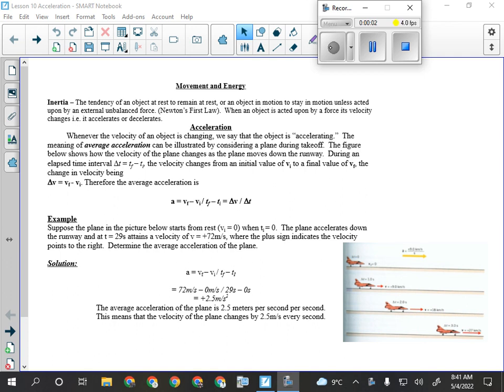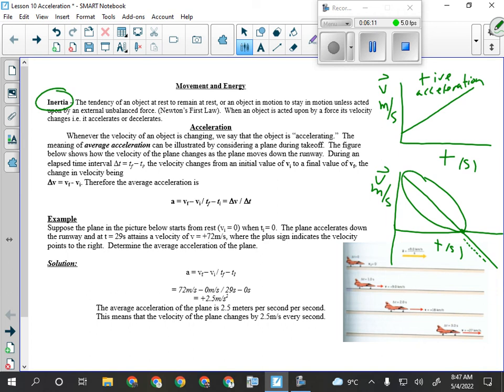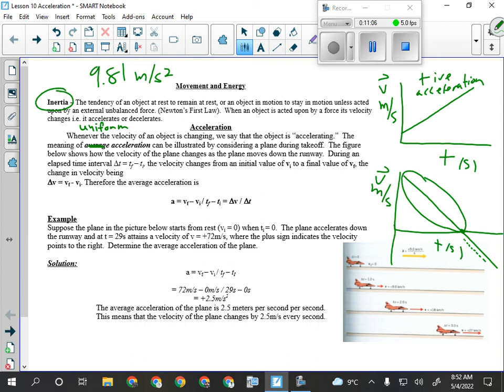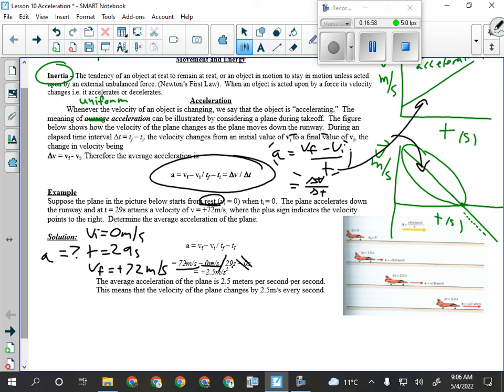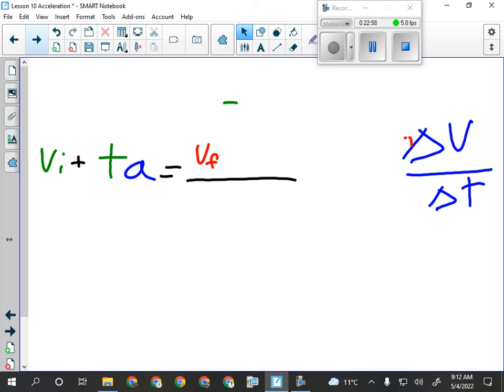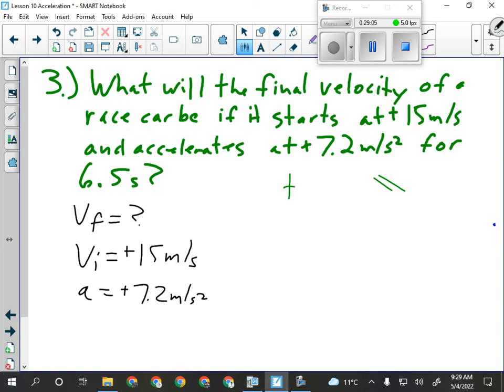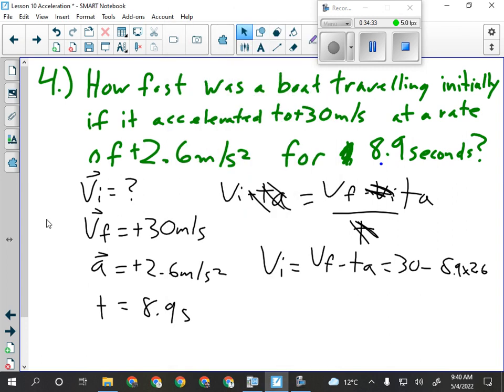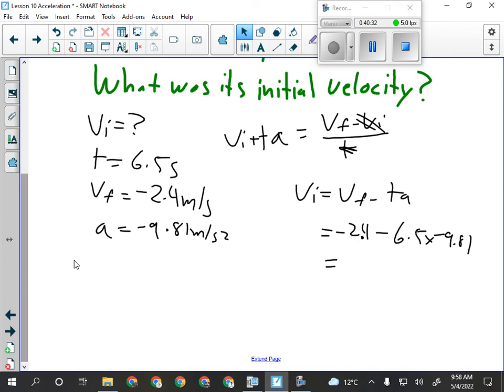Science 10 Unit 3 Lesson 10 Acceleration Part 1